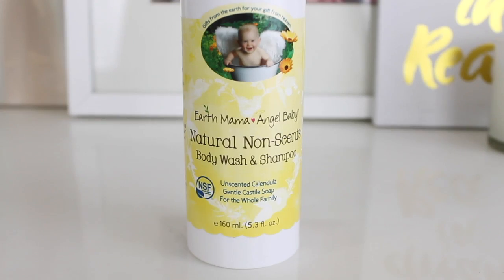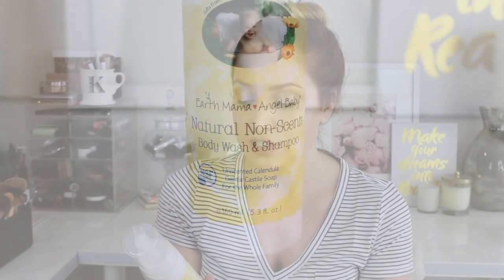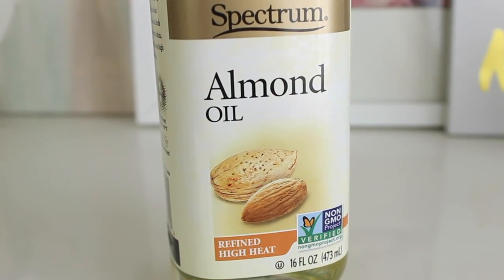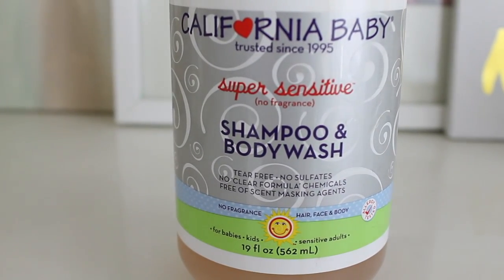Skin Remedies for Babies: Acne, Cradle Cap, Dryness | Kendra Atkins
Hey guys! Today I wanted to share a few products that have helped with my twin girls' skin issues. They developed acne, cradle cap and a lot of dryness so I found a few things that worked great!

|PRODUCTS MENTIONED|

|PREVIOUS VIDEOS|

|SOCIAL LINKS|